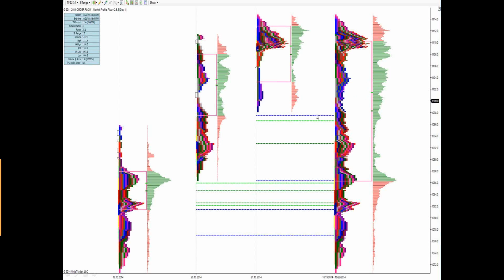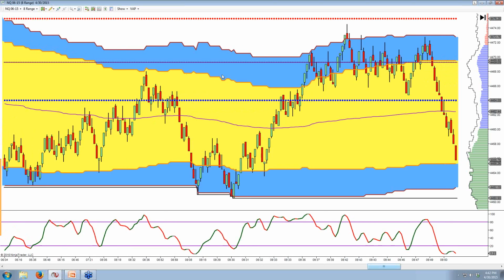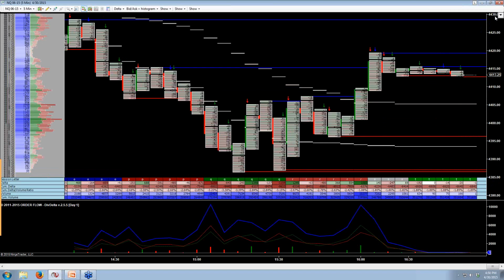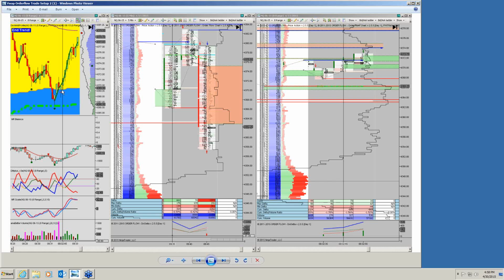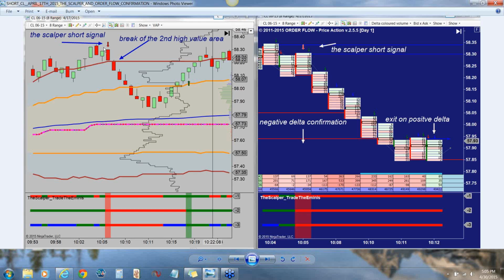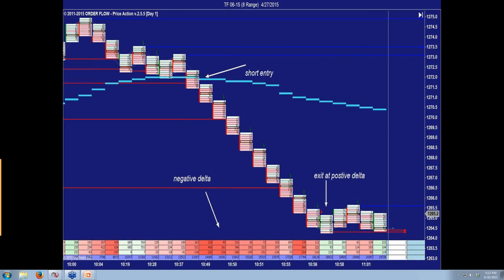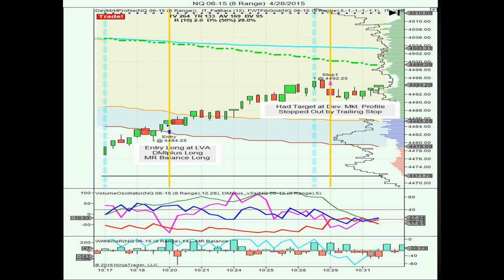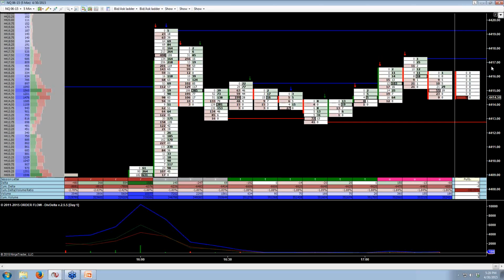Order Flow & Q&A with people using the tools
This is the recording of a Webinar I presented on using Order Flow and Market profile to day trade the emini futures ES, NQ, YM, TF, CL, GC, 6e or whatever you like to trade. Q&A with students using the tools.

future results.

future results.